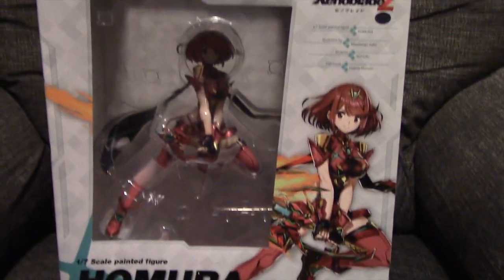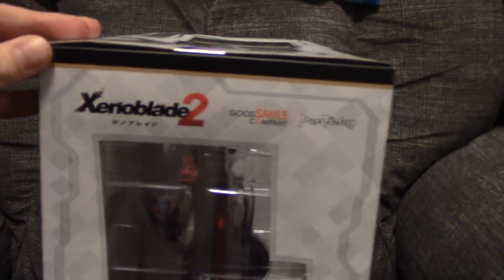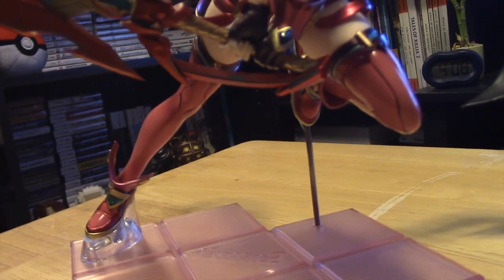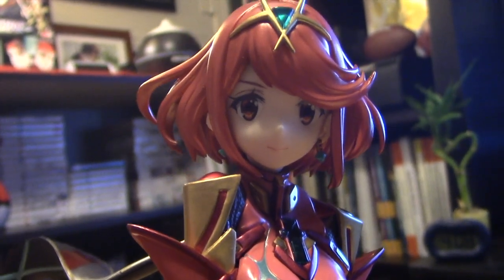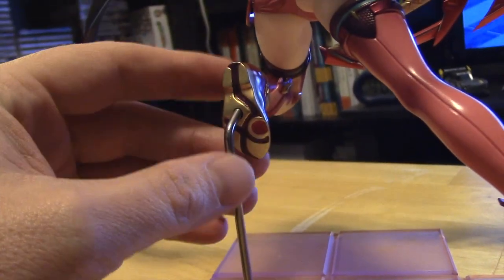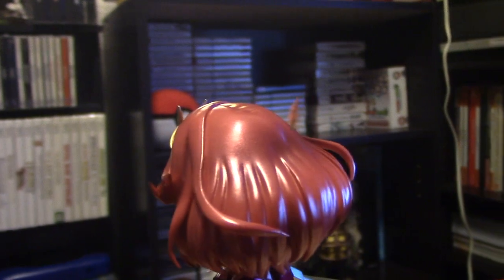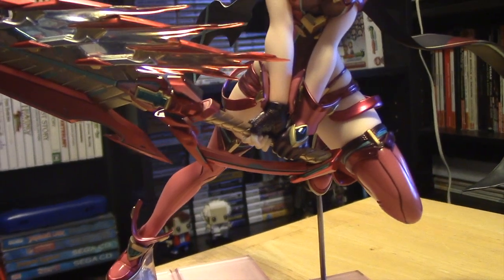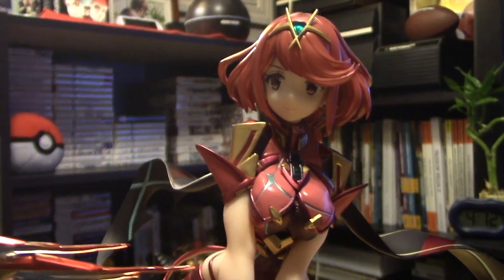Xenoblade 2's Pyra Statue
Let's take a good look at the Pyra Statue from Max Factory and Good Smile Company. This is a very beautiful sculpt and is very well detailed. Hope you all enjoy!